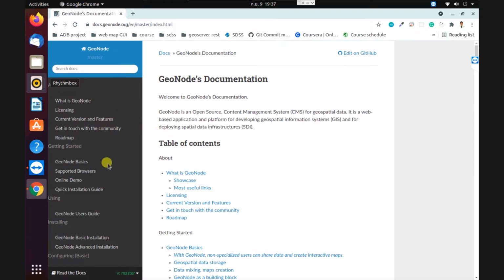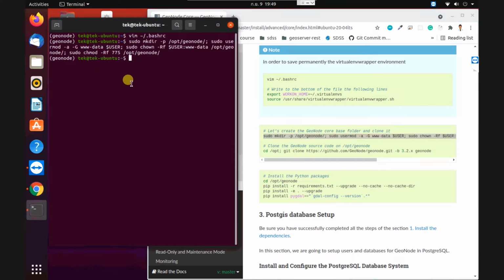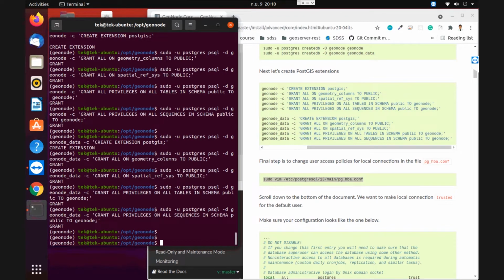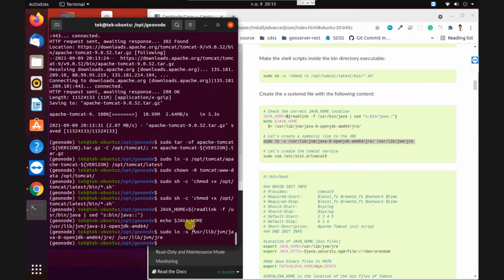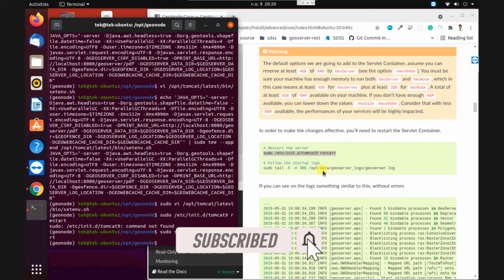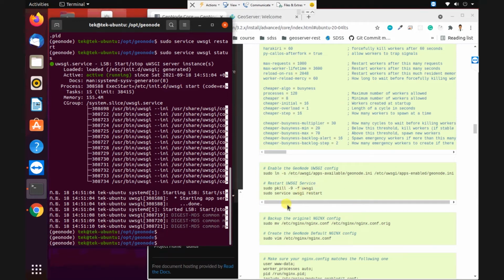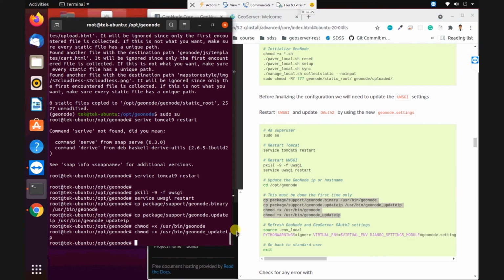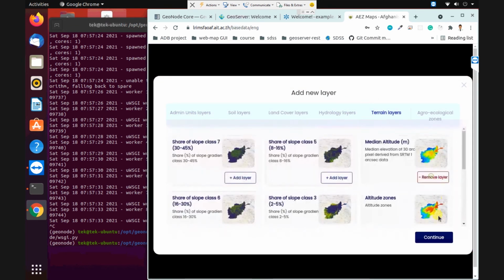GenNode 3.2 installation on Ubuntu 20.04 part3 | GeoDev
timestamp,
0:00 Introduction
1:00 Installation of dependencies
3:31 GeoNode Installation
8:45 PostGIS database setup
13:08 GeoServer Installation
23:00 Web Server Setup
33:58 Additional things setups and Installation
37:51 Next week plan

Check out my courses at the discounted price from the below link:
1. "Geospatial data analysis with python"
2. "Web GIS Development 2021"
3. "Web mapping and Web-GIS from Dev to Deploy 2021: GeoDjango"
4. "Introduction to Web Mapping and Web GIS 2020: GeoDjango"